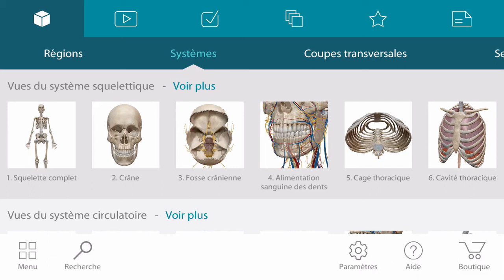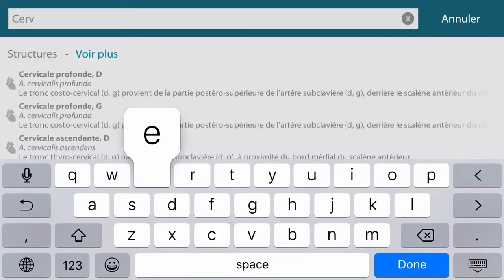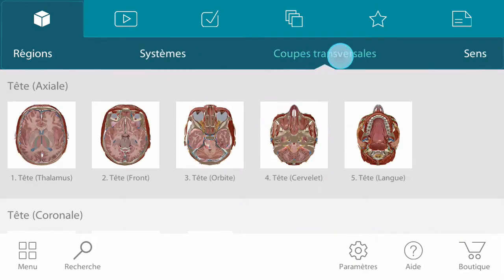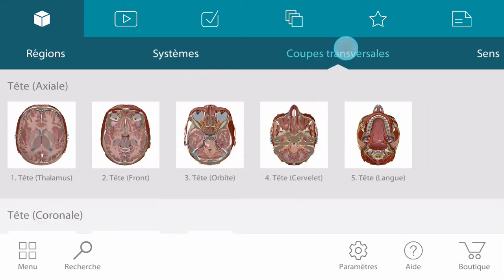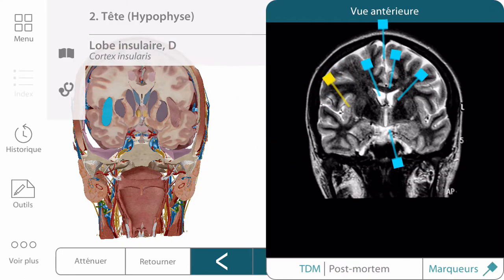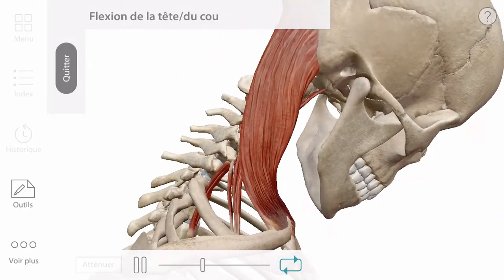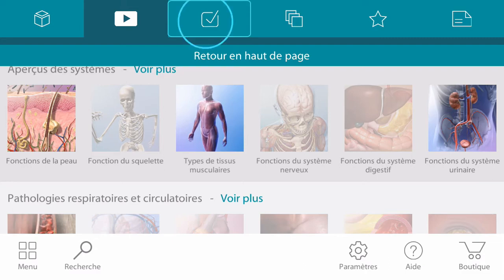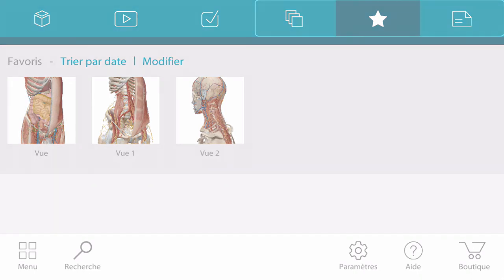Que comporte l'application ? | Visible Body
Elle fait partie d'une série de vidéos présentant les fonctions de base de l'Atlas d'anatomie humaine 2017 pour votre iPhone ou votre téléphone Android. Pour visionner l'intégralité de la série, rendez-vous sur la liste de lecture complète

Visible Body crée du contenu et des applis innovantes et interactives en lien avec la physiologie et l'anatomie humaine en 3D. Si vous aimez le corps humain... Vous allez nous aimer ! Pour plus d'informations, rendez-vous sur visiblebody.com